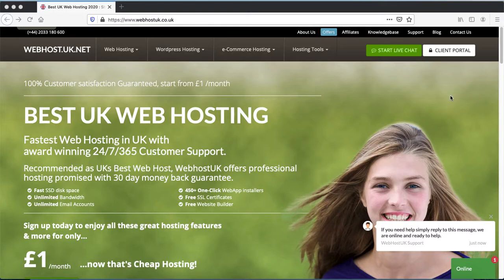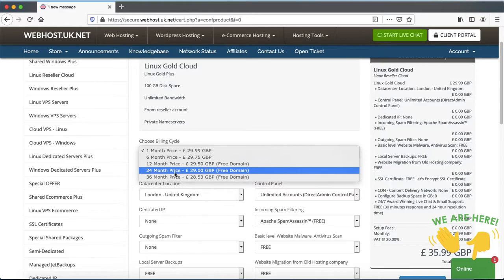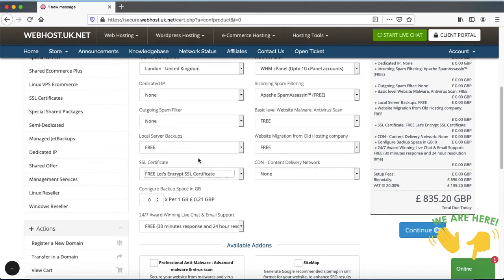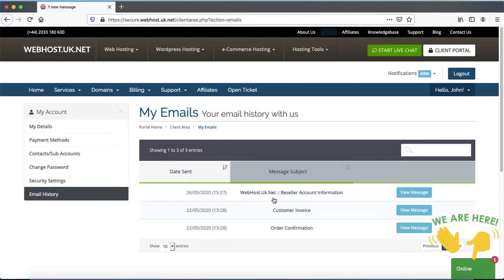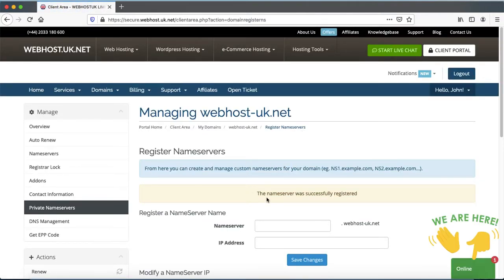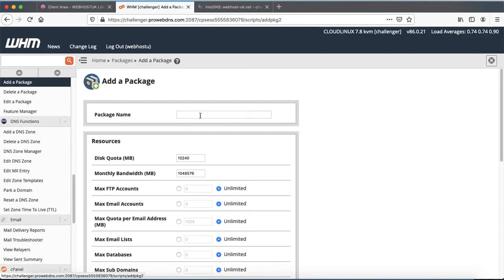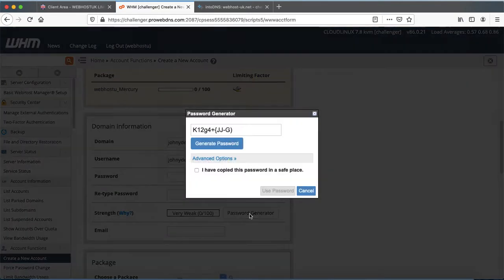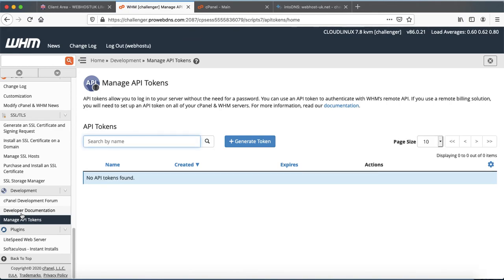How to order UK reseller hosting with free WHMCS and Private Nameservers?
Reseller Hosting Guide to help you order UK reseller web hosting from our

WebHostUK offers white-labelled reseller hosting with free Private Nameservers, free WHMCS billing system (on selected plans), free ENOM reseller account and much more, with one of the best 24/7 support available via live chat and ticket helpdesk!

Our cPanel reseller hosting guide will help you start your own web hosting business in less than 10 minutes.

cPanel Reseller Hosting Setup Guide will help you with:
1) Choose and order a domain name for your web hosting business
2) Select your reseller hosting plan with us
3) Setup white-labelled private nameservers to represent your web hosting brand
4) Login to reseller WHM and setup your Web Hosting packages
5) Create your first customer under your reseller account.

If you need any more assistance while ordering our reseller hosting plans, please feel free to visit our and initiate a live chat with one of our 24/7 support engineer!